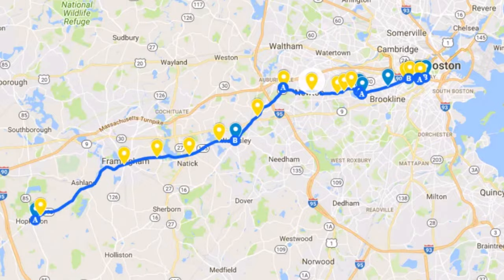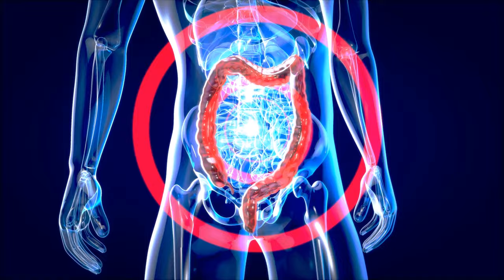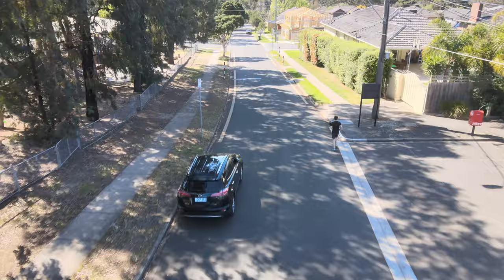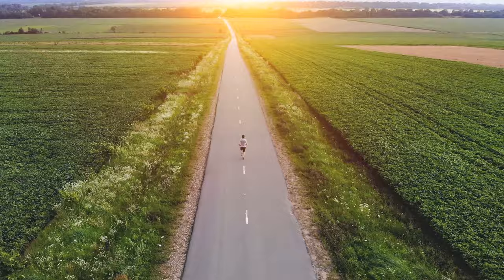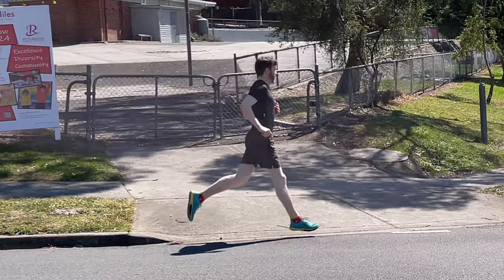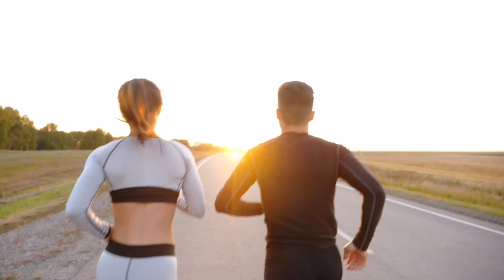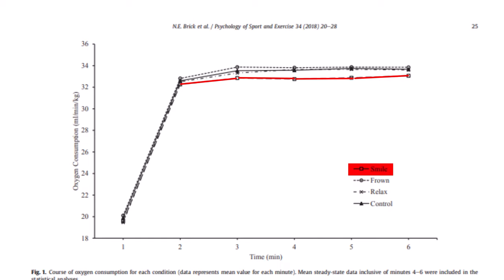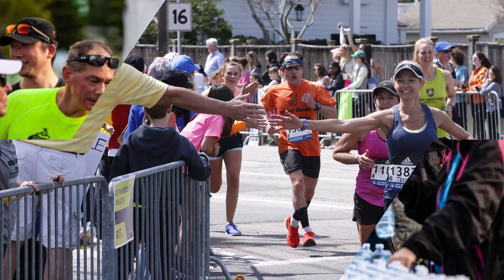5 Ways to Run Faster Without Using More Energy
In this video, we break down five game-changing tactics to run faster & improve your marathon times without burning more energy. Learn practical race day tips to enhance your running economy, redirect more fuel to your pumping legs and utilizing the course layout to run faster than ever!

Lace up and join the journey towards unlocking your fastest self! 🚀👟

00:00 Intro
00:45 How to Run Good Tangents
01:50 Run Faster with Road Features
03:00 What is Running Economy?
03:31 Boosting Running Economy by 2-8%
04:47 Role of Glucose During a Marathon
05:47 Reducing Cognitive Load
06:30 The Fastest Running Shoe

Video Resources:

Paper 1: The effects of facial expression and relaxation cues on movement economy,

Paper 2: Effects of resistance training on running economy and cross-country performance

Paper 3: Improvement in Running Economy After 6 Weeks of Plyometric Training